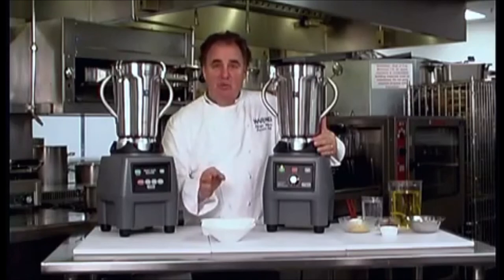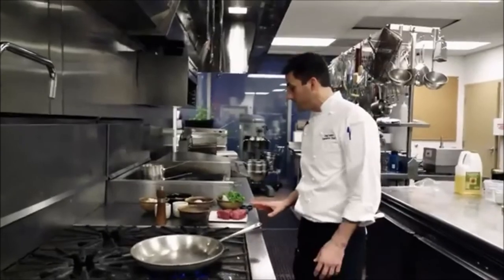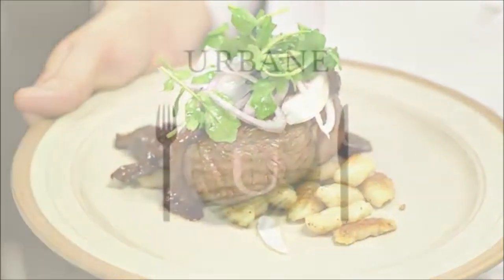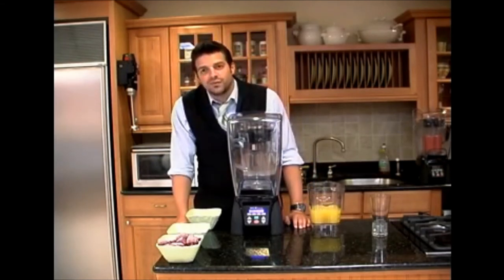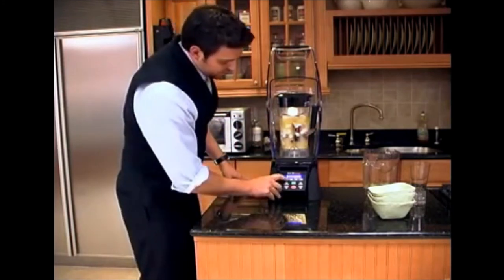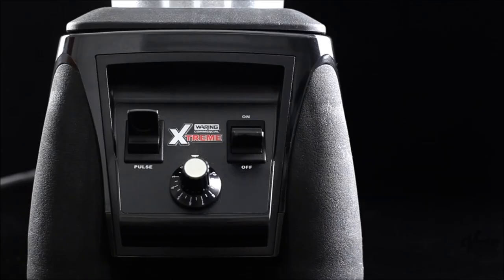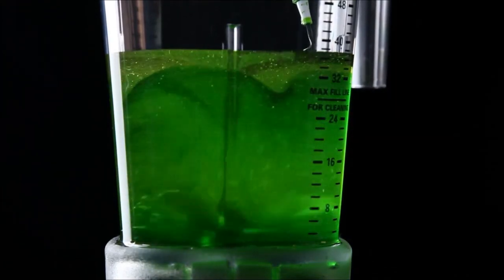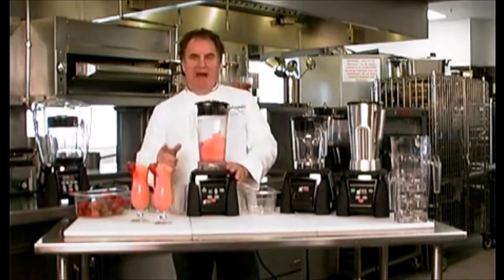MARIOT KITCHEN EQUIPMENT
MARIOT KITCHEN EQUIPMENT L.L.C
ABU DHABI HEAD OFFICE